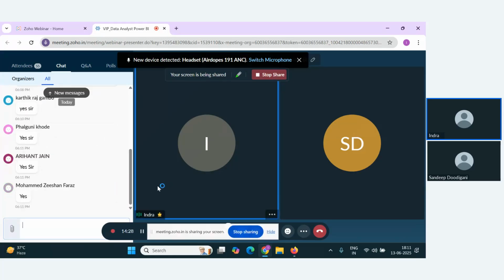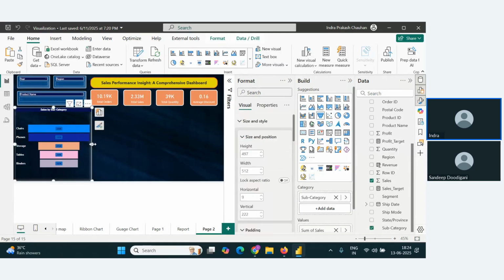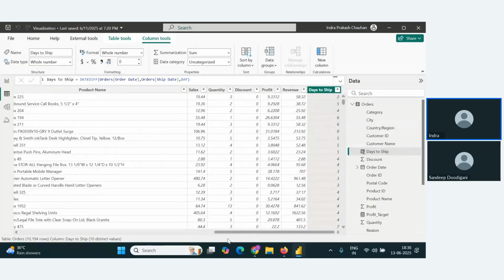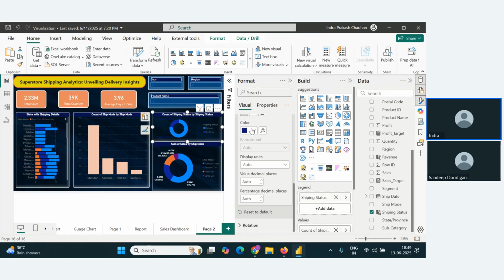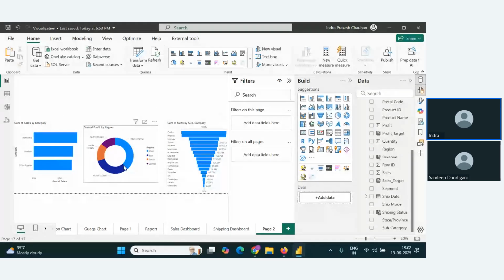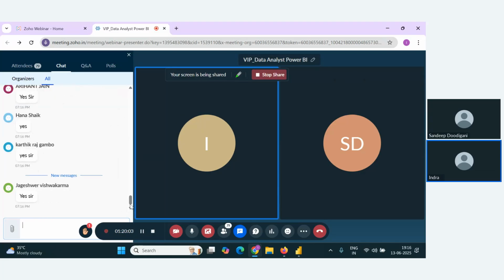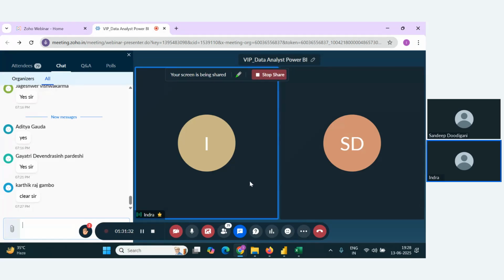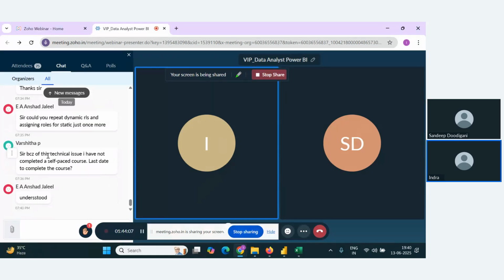VIP Data Analyst Power BI - Session 13